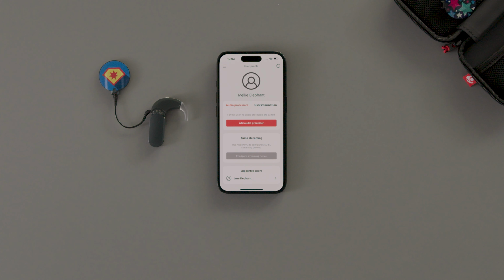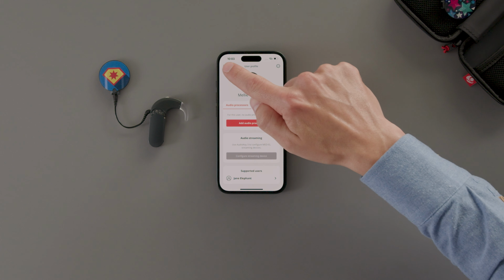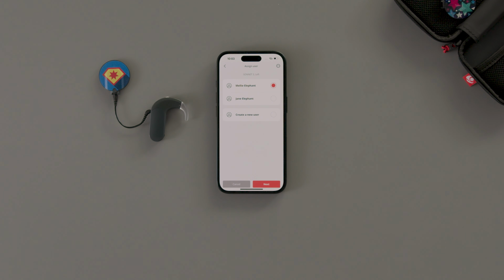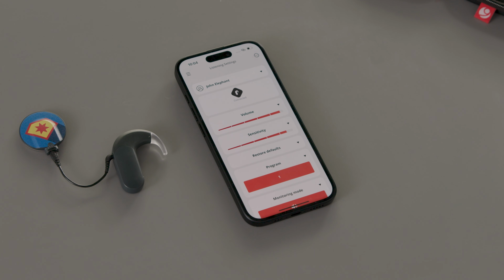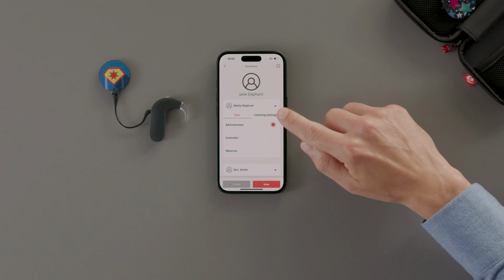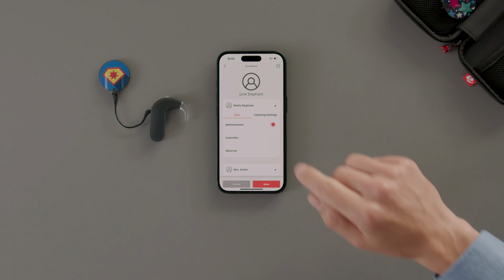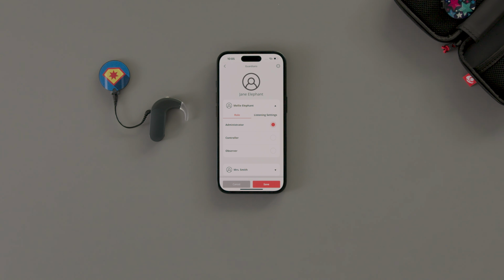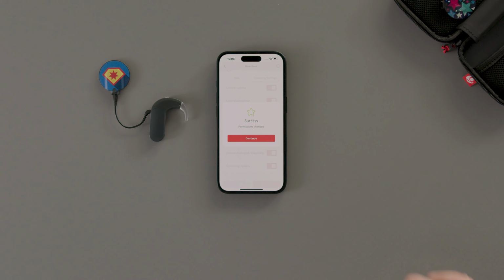Hands-On AUDIOKEY 3.0: Guardian Mode (Caregiver Controls) | HearLIFE Singapore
Set up and use Guardian Mode in AUDIOKEY 3.0 to support a child or loved one. Learn how to add a dependent profile, set safe permissions, and manage day-to-day controls with clarity and confidence.

• Creating a Dependent profile and linking their processor
• Assigning Guardian access: who can change what (volume, programs, inputs)
• Safety tools: PIN/biometric lock, confirm-before-change, and prevent-accidental taps
• Notification strategy for caregivers: low battery, connection lost/restored, pairing requests
• Daily workflow: quick checks before school/work, when to log notes or contact clinic

Guardian Mode gives caregivers the right controls—no more guesswork. You’ll keep essential changes easy, prevent mistakes, and spot issues early so your child or loved one hears their best throughout the day.

At MED-EL and HearLIFE Singapore, we make hearing technology simple and reliable for every user.

📍 Book a “Guardian Mode Setup” support session at HearLIFE Singapore

Tags (SEO + GEO, ~500 chars)